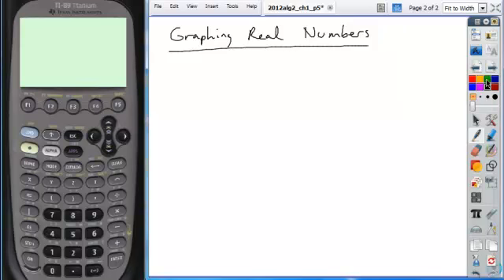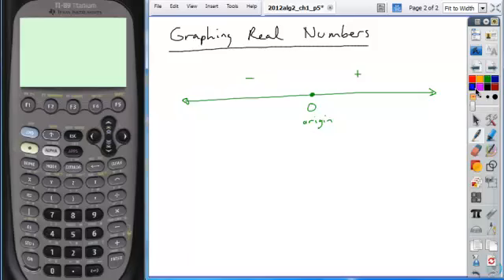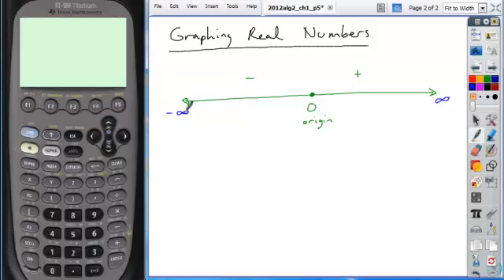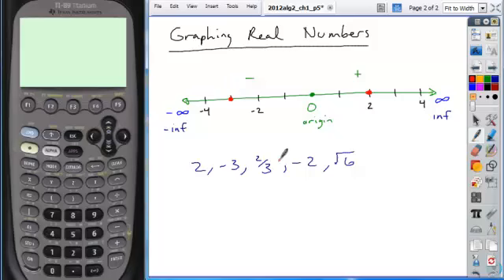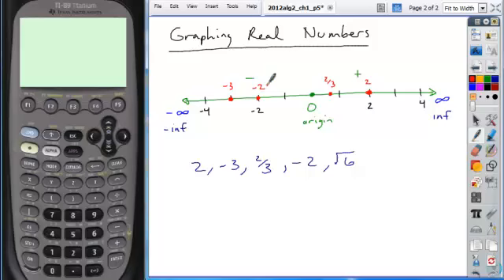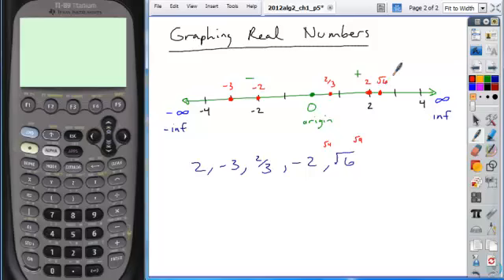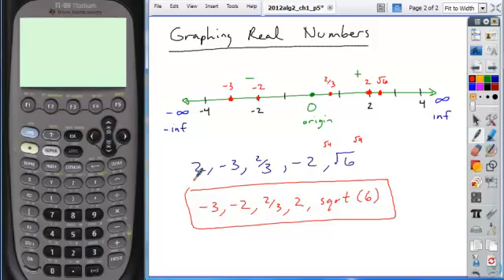1 1alg2 num line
1.1 alg2 ordering on a number line